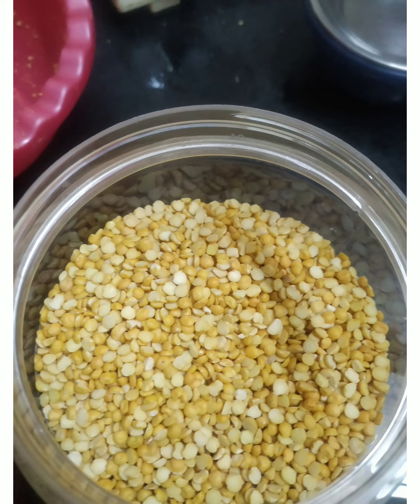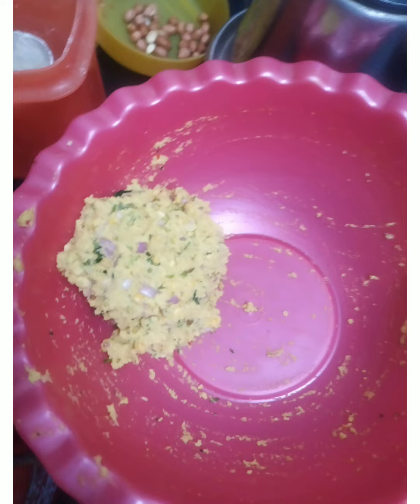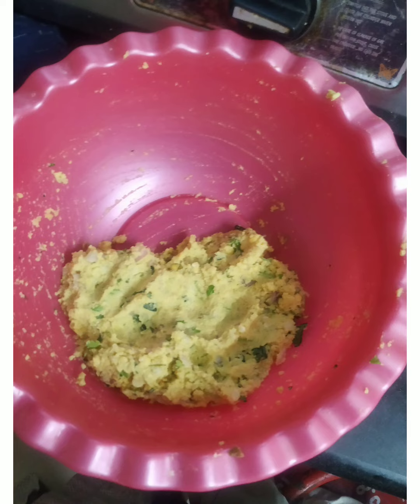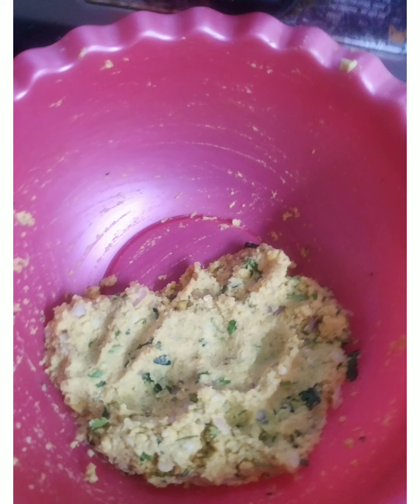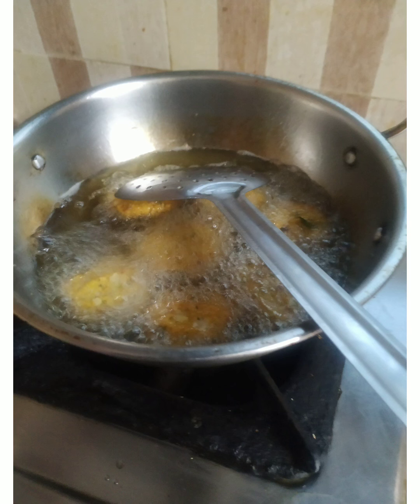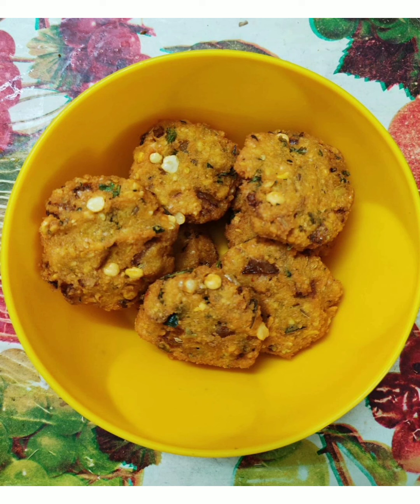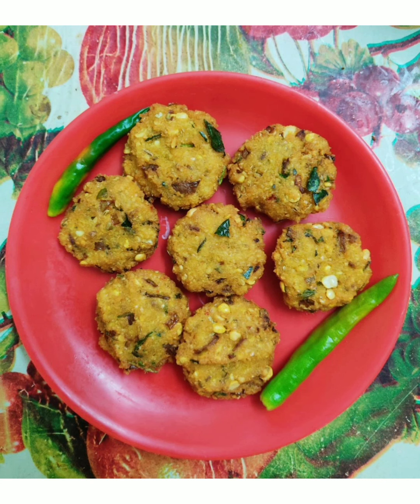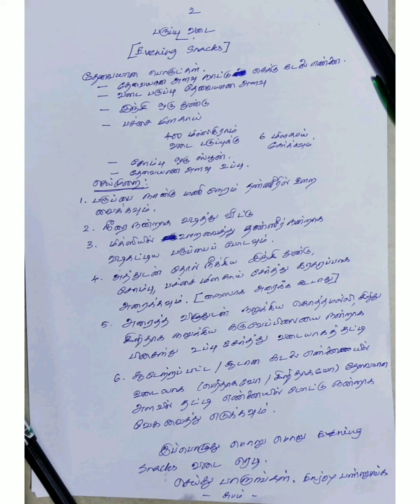Paruppu Vada / Easy to Make / Simple grippy Receipie / Evening Snacks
Paruppu Vada#dailysnacks#Easytocook#youtubeshorts#Like#Share#Subscripe#